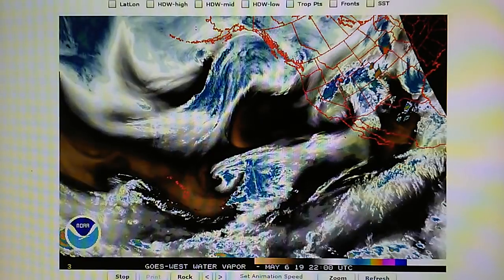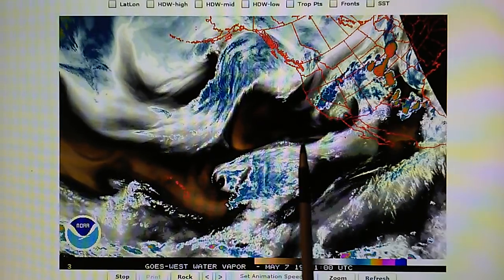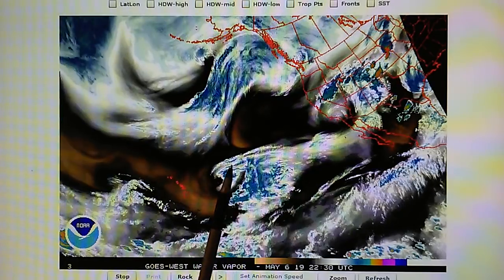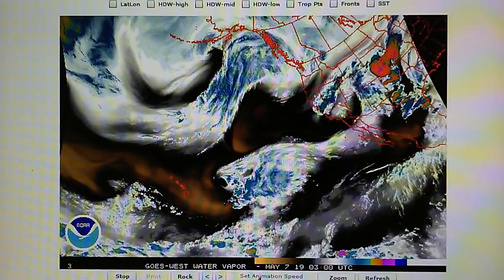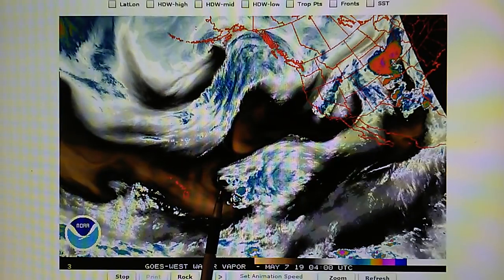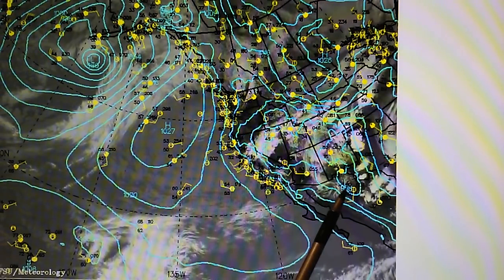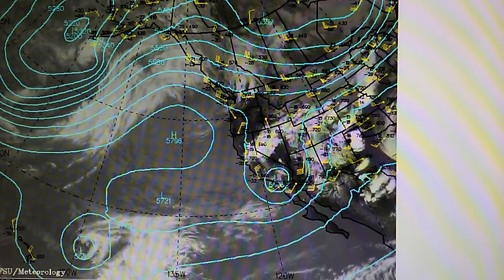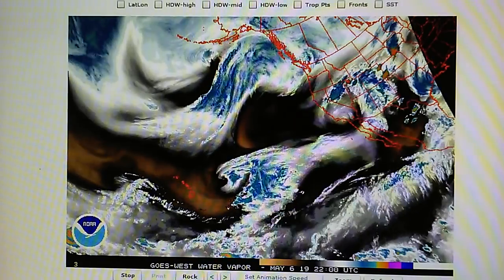5-6-2019; Lightning & Thunderstorms In So. CA Foothills; 1" Heavy Rain In 40 Minutes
(Mon.) A mid & upper level closed low pressure system moved directly over Southern California today and delivered 1" of heavy rain in about 40 minutes. The system is moving East and we can clearly see the satellite transmitter's effect on the low pressure vortex of this weather system. Half of the condensation around the lowest pressure area of this system is missing because of the heated descending air caused by the transmitter. This heated air changes the Relative Humidity & Dew point and this evaporates the moisture adjacent to the low pressure vortex. The isobars in the 500mb & 300mb pressure charts also confirm this manipulation in the atmosphere. A weather system of this size should deliver several inches of precipitation over a wide area of the Southwestern U.S.  After 40 minutes of heavy rain the spigot was shut off. More rain is scheduled for Southern California on Saturday.